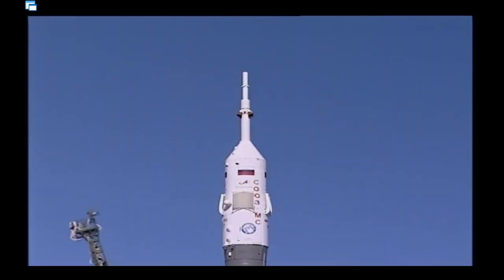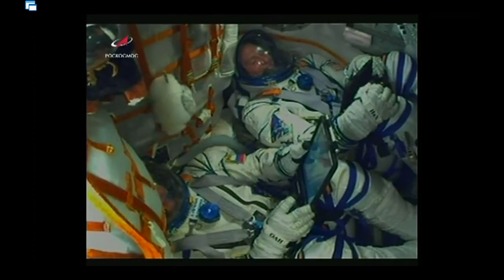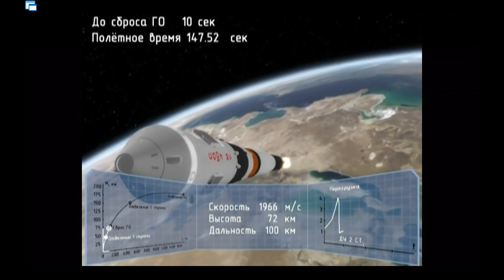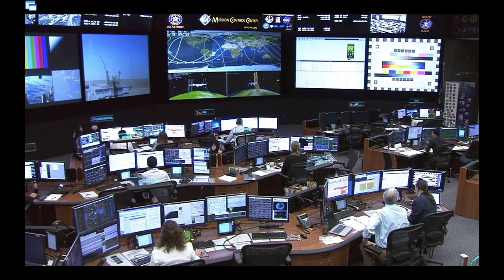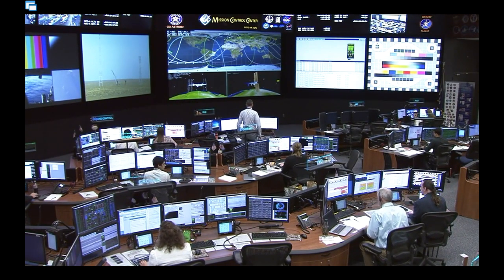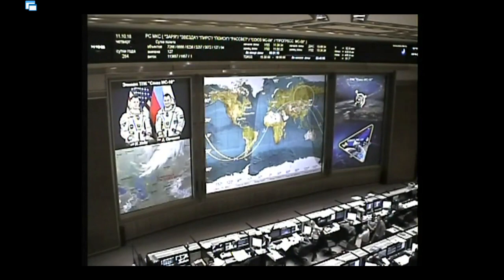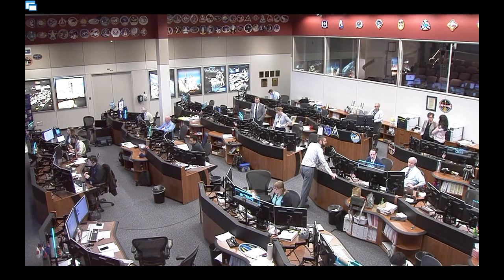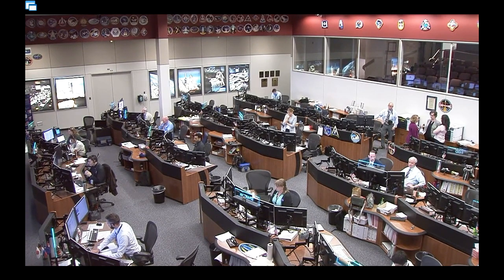Soyuz MS-10 Launch Abort